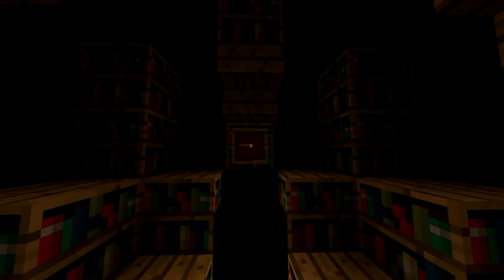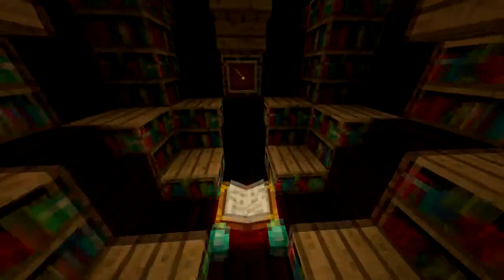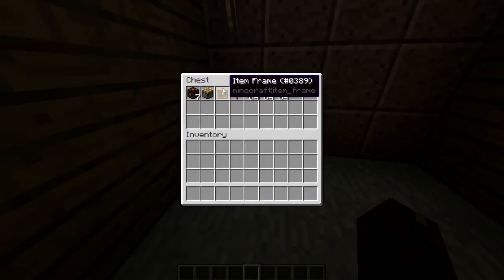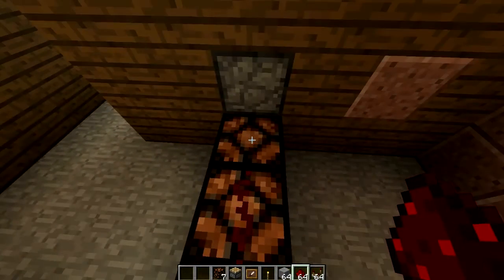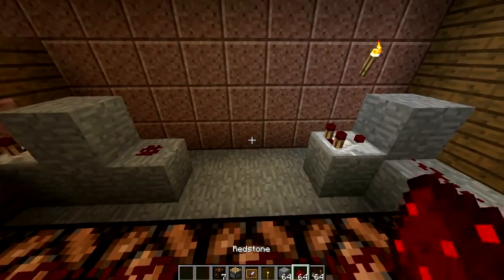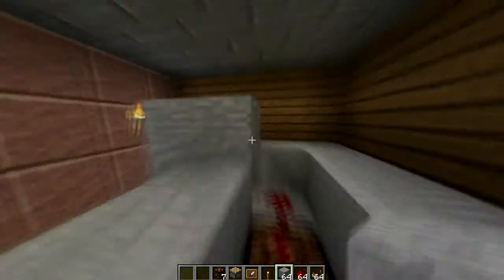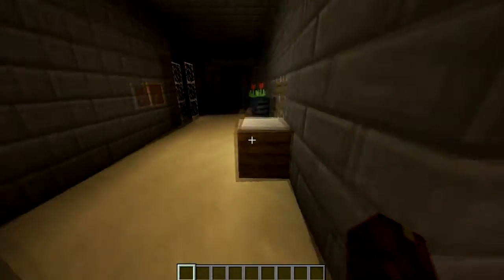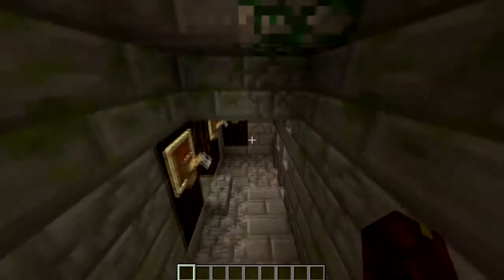Minecraft Tutorial | Light Dimmer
-Snapshot
-Light Dimmer

(Permission to post all content in this video is covered under Minecraft.net/terms or under a CCA license by their respective authors)